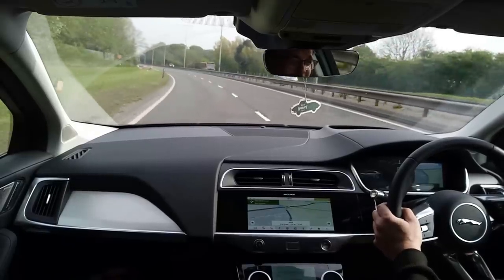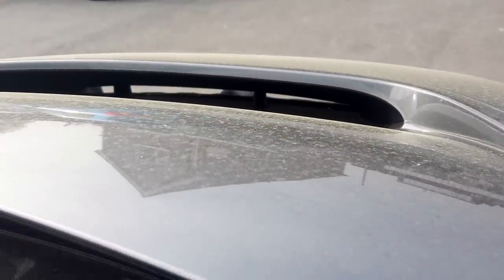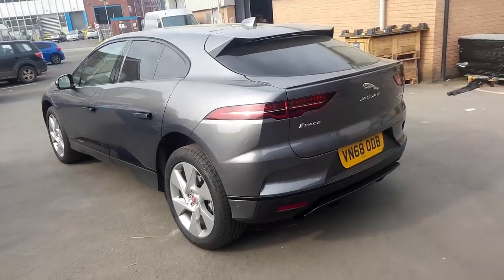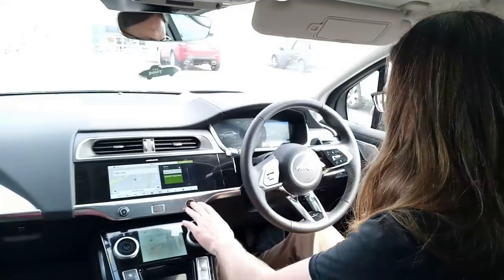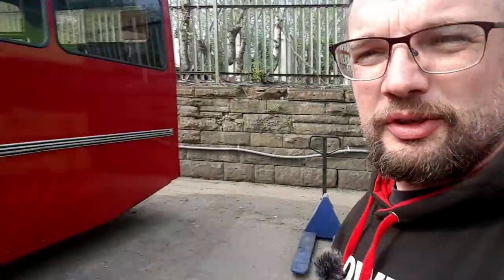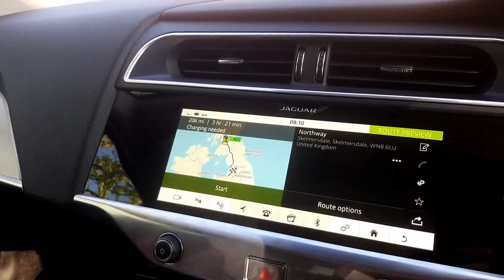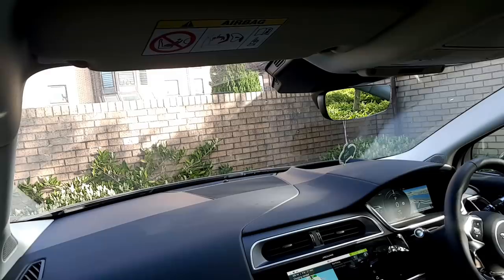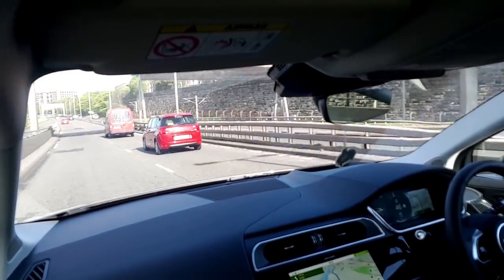Real Road Test: Jaguar I Pace 800 Roadtrip - with bonus bus action!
In this video, I drove something actually valuable, as I break my own personal EV distance record - 800 miles in three days. It wasn't all I'd hoped for...

Naturally, this being HubNut, there is a break-out in the middle to play with lovely old buses. Did someone say clag? Much triple-axle Leyland Olympian love! Includes wipers.

The Jaguar I Pace is an electric car with a 90kWh battery pack, and a claimed range of 292 miles. The car itself is fantastic. My experiences charging it less so.